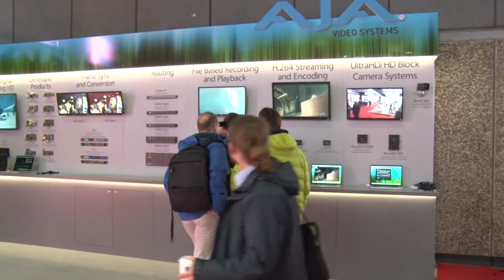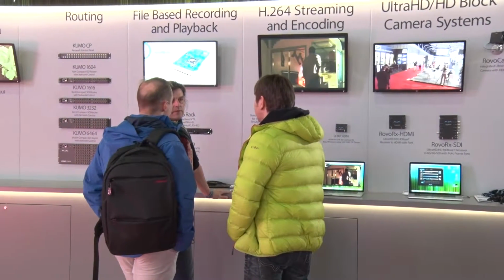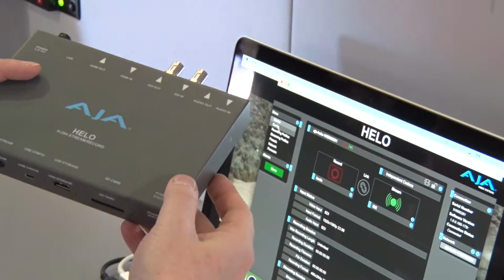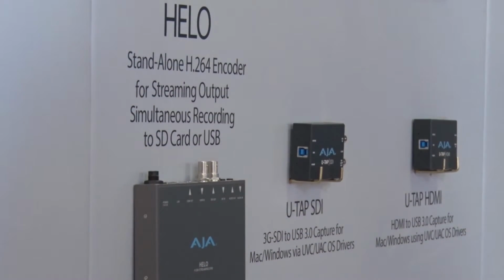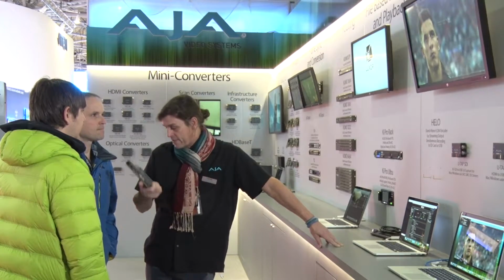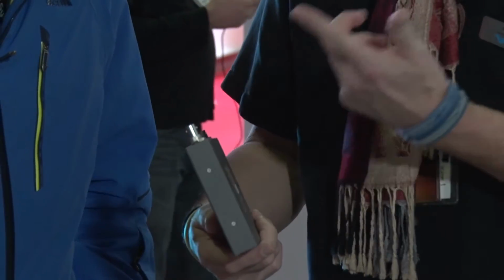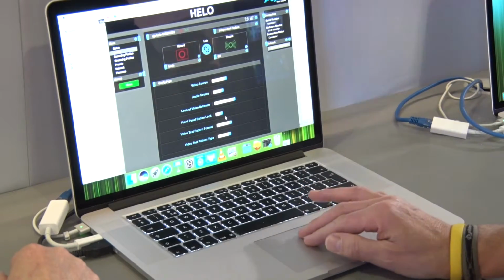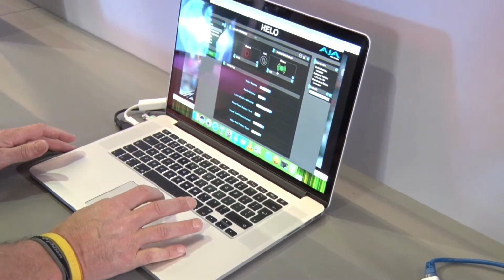AJA details the latest in AV workflow solutions and trends | AVTV On Demand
AJA’s Bryce Button gives us a rundown of the company’s newest products for the AV market, including the HELO H.264 streaming and recording device, RovoCam compact block camera with an HDBaseT interface and more. Also hear from Bryce on the latest trends covering everything from AV-over-IP to live streaming.